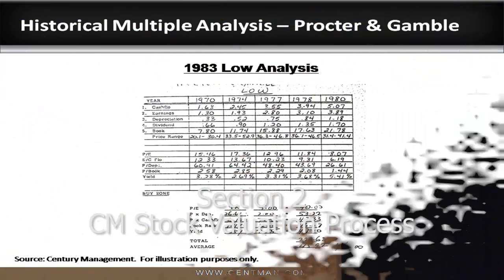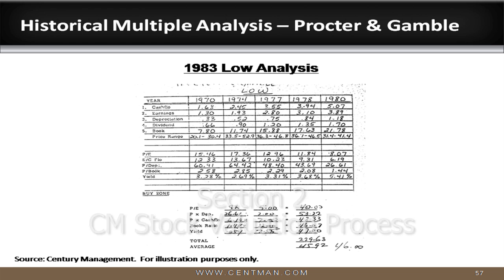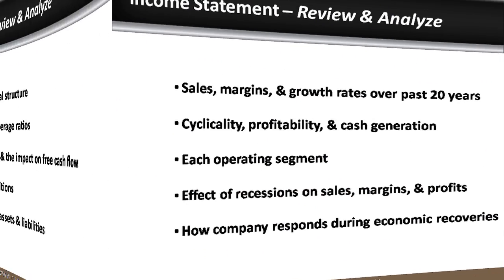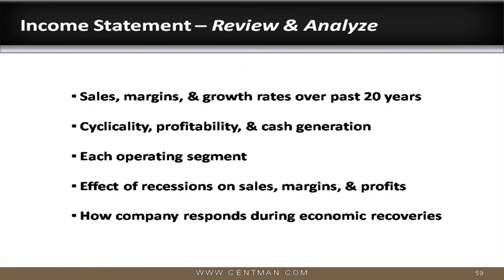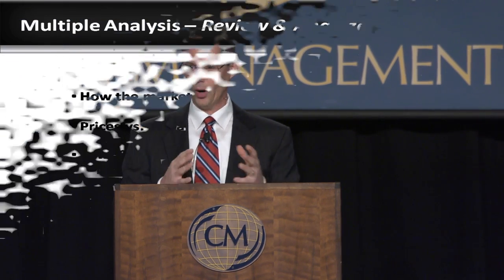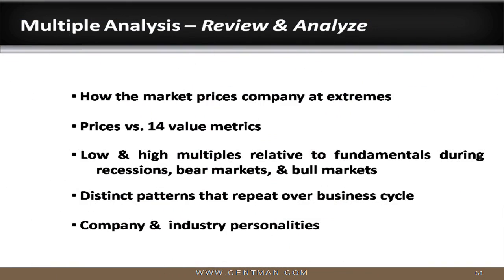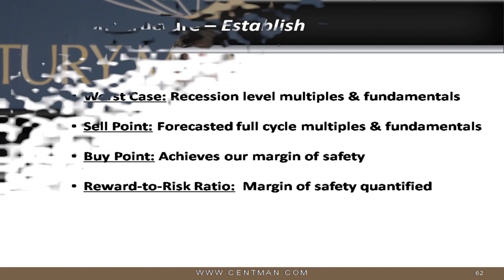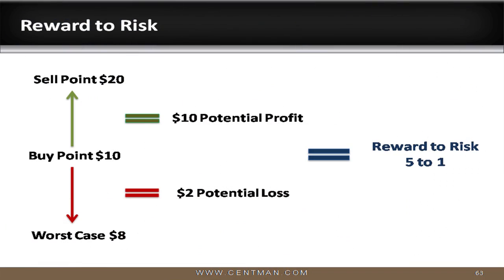Jim Section 2 - CM Stock Valuation Process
At Century Management's 2012 Client Review, Jim Brilliant, CFA, Co-Chief Investment Officer & Portfolio Manager, discusses the CM investment process. The review was held on September 29, 2012, at the Westin Galleria, in Houston, Texas.